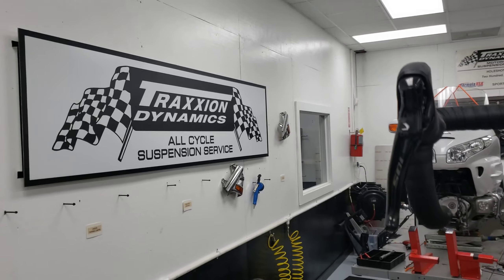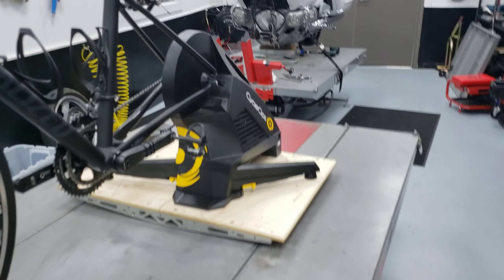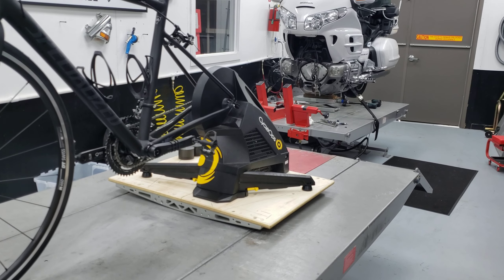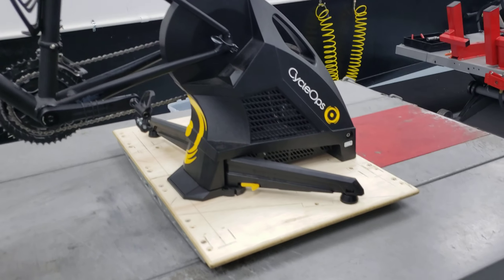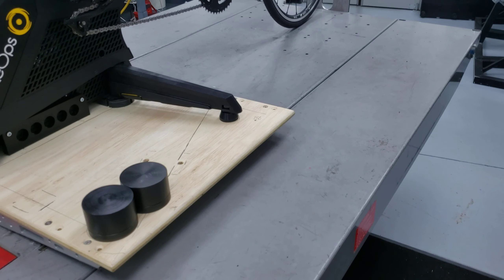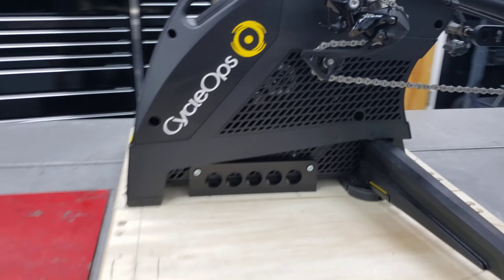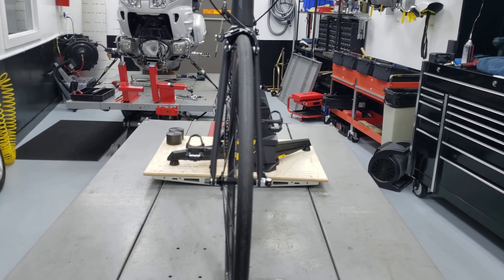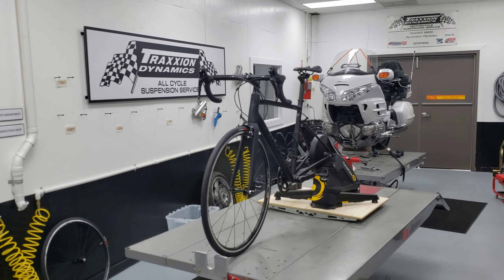Cycle Ops & Saris Hammer Rocker Plate Mounting Kit - Cycle with Max!